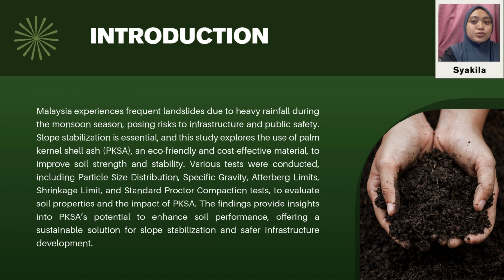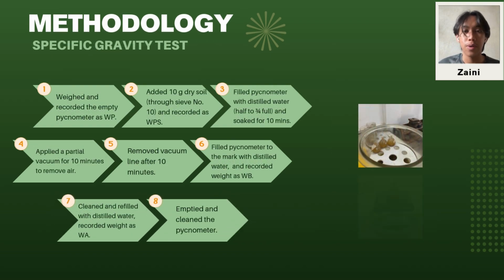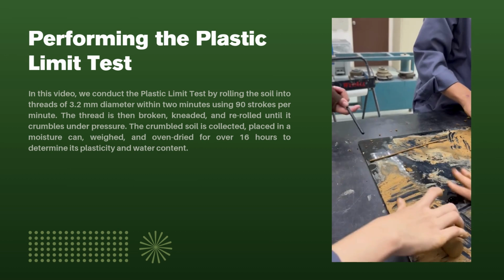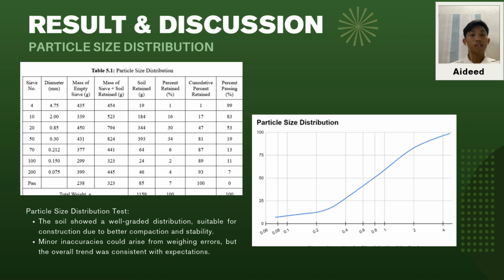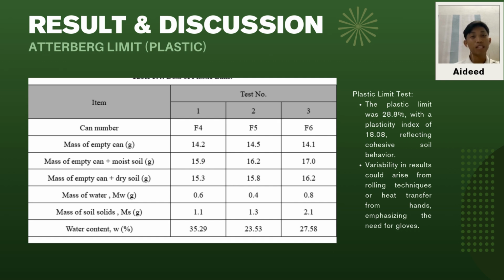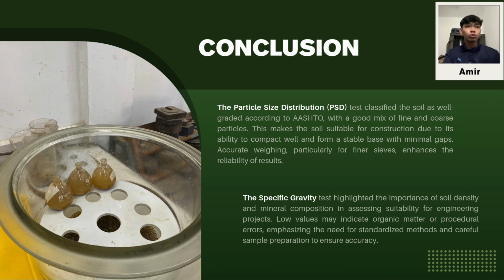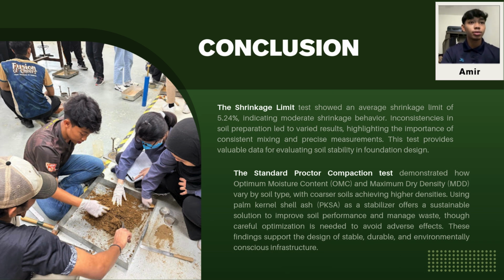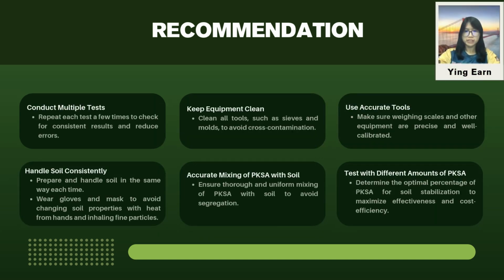MINI PROJECT VIDEO (OEL SOIL)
Discover how palm kernel shell ash (PKSA) can revolutionize soil improvement for construction! In this video, we explore the use of PKSA as a cost-effective and eco-friendly solution to enhance soil stability and strength. Through laboratory tests like the Liquid Limit Test and Standard Proctor Compaction Test, we demonstrate its effectiveness in improving soil properties.